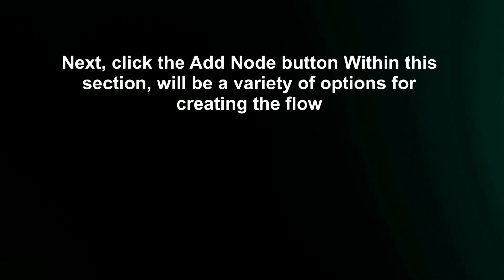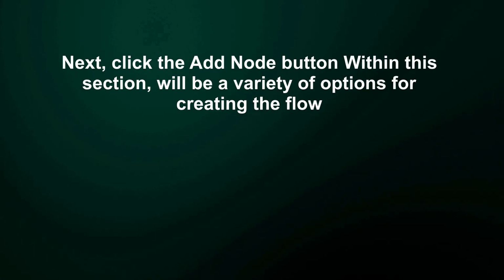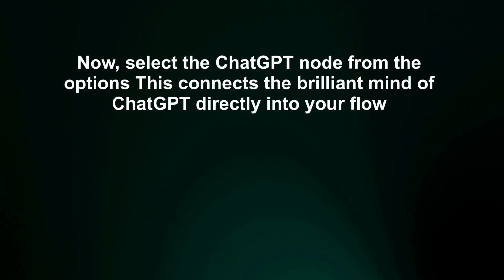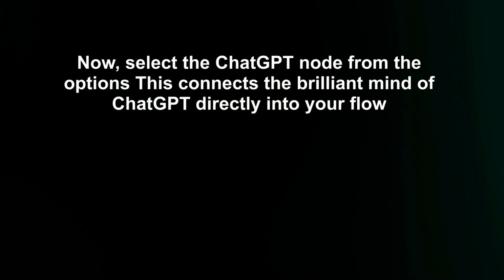How to Create Flow In Vapi Ai App with Chatgpt - GUIDE!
How to Create Flow In Vapi Ai App with Chatgpt details the creation of dynamic flows within the Vapi AI app using ChatGPT, empowering users to design intelligent and automated conversational experiences, enabling the development of complex workflows and enhancing user interactions through seamless integration with cutting-edge AI.

00:00 Intro
00:06 Creating a New Flow
00:17 Adding a Node
00:24 Selecting the ChatGPT Node
00:31 Configuring the ChatGPT Node
00:41 Creating More Flow
00:52 Testing the Flow